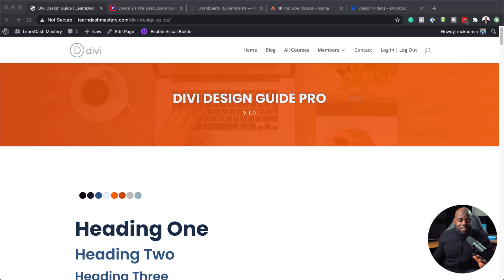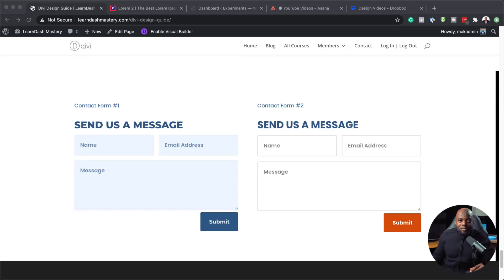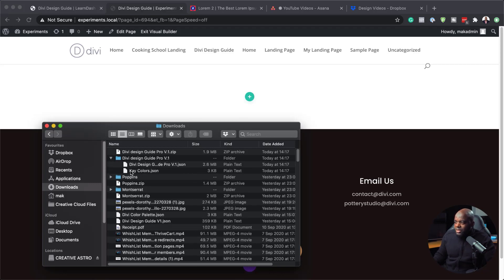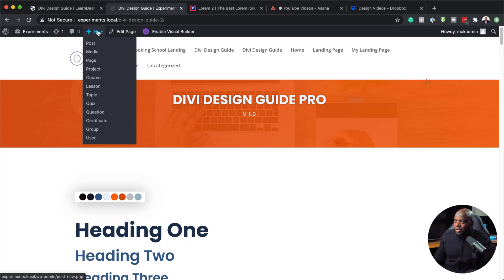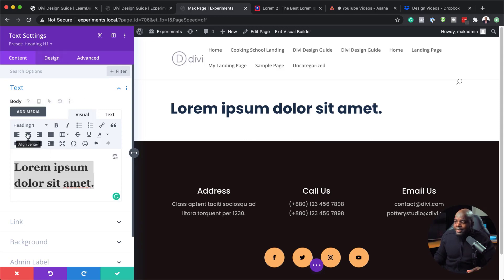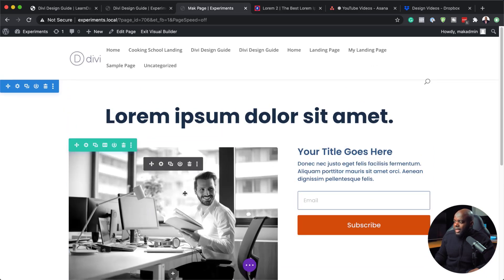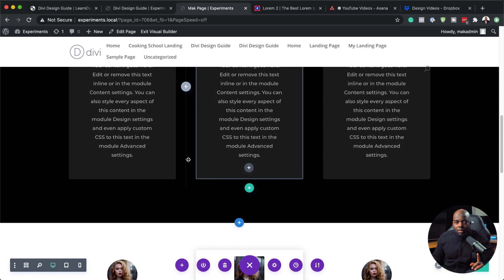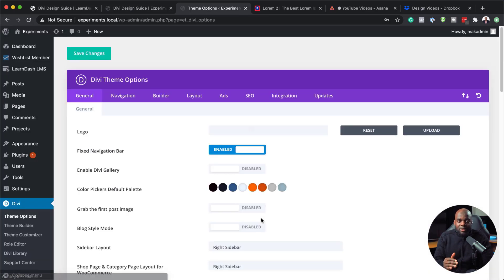Design Website Fast With The Divi Design Guide Pro